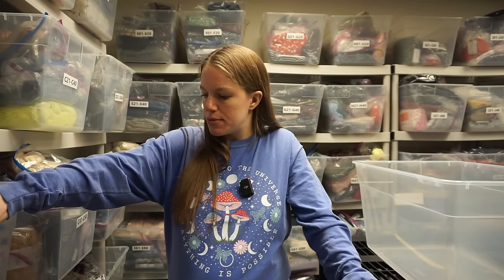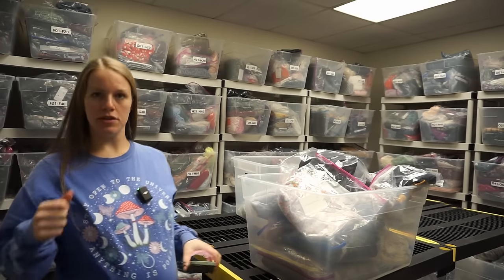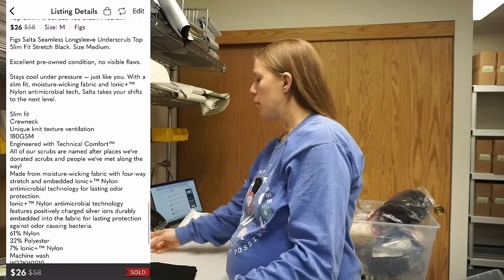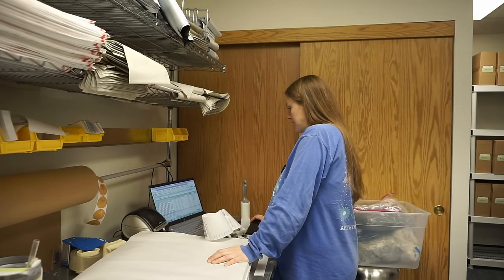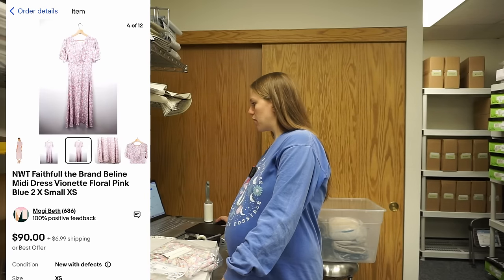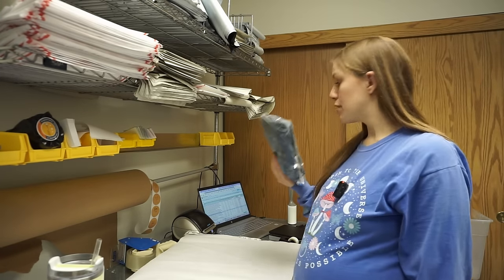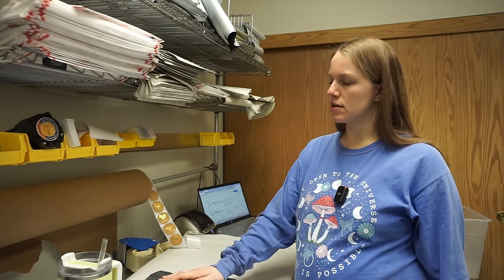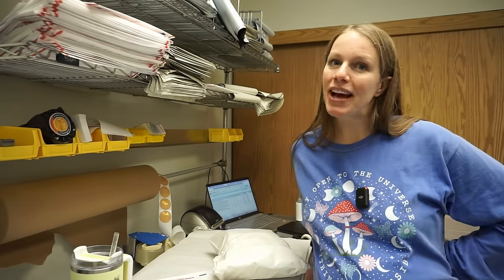$700 SHIP With Me! Poshmark & eBay WHAT SOLD - Reseller Vlog #32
Ship with me! My weekend sales totaled about $700, so I share WHAT SOLD on Poshmark, eBay and Mercari! We're wrapping up February and I'm curious: how were your sales this month? What are your goals for March?

RESELLING TOOLS & EQUIPMENT I USE:
○ Tissue Paper similar to mine